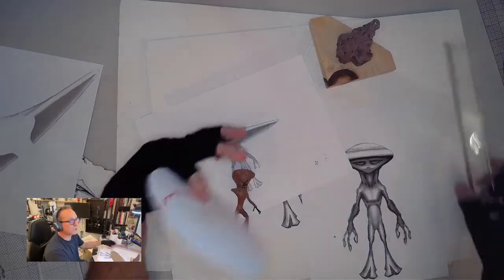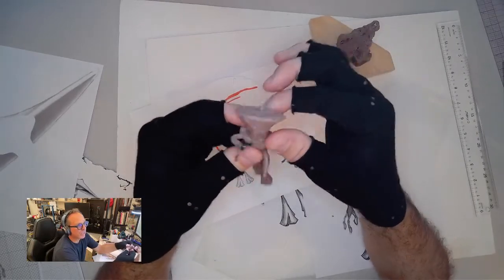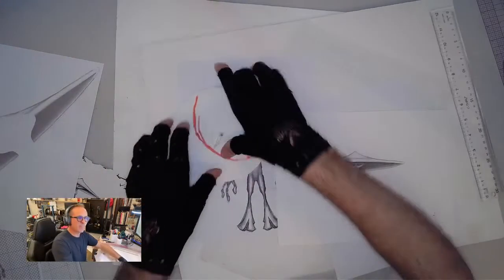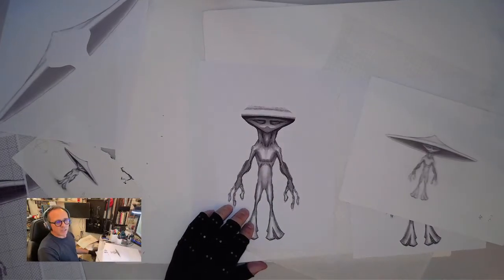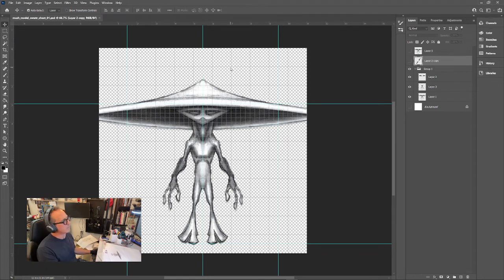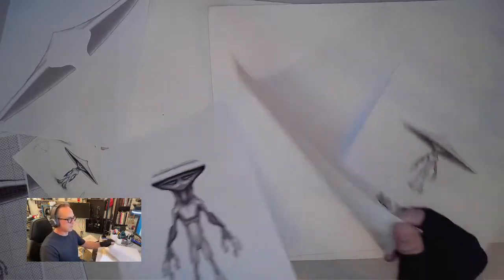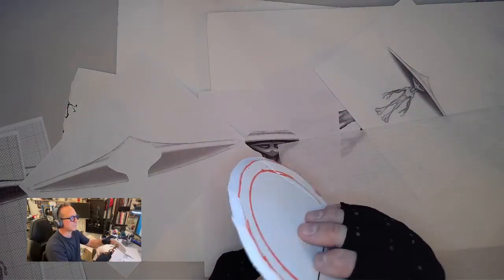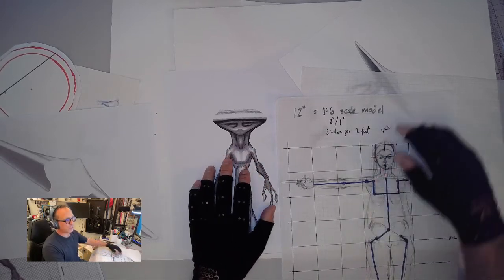3D Model Construction Sheets for Armature Building Part 2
Breaking up the character design and preparing parts before measuring the wire.